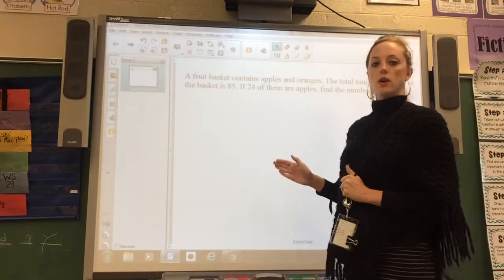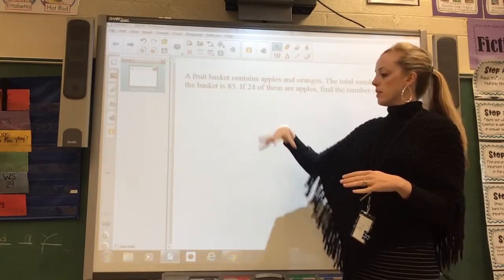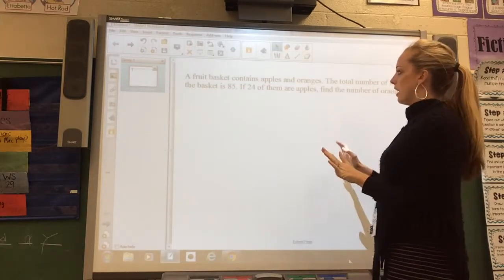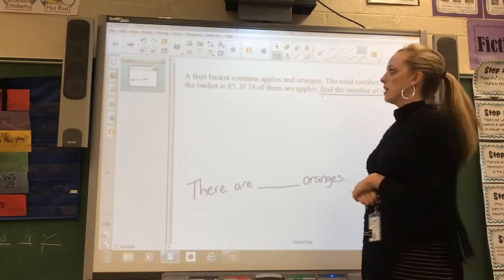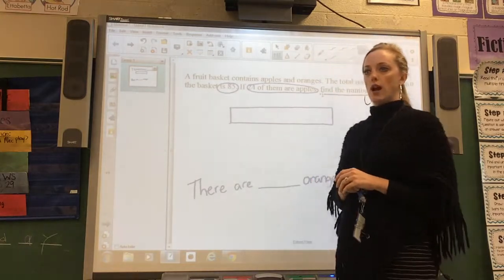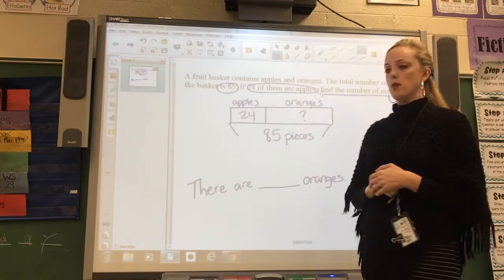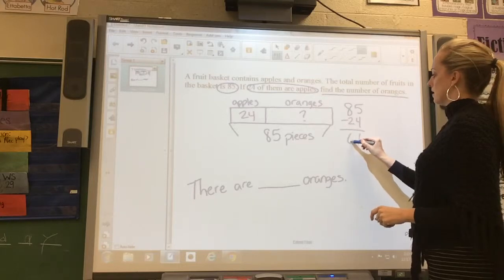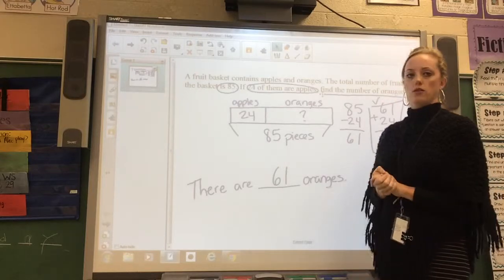Chapter 4, lesson 1, Bar Models-part whole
Math in focus, chapter 4 lesson 1, bar models, part whole